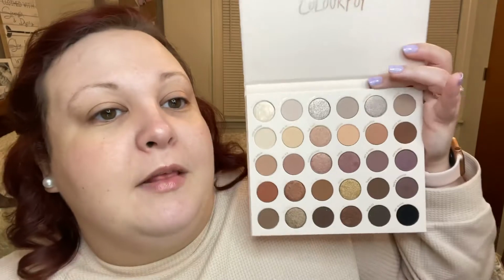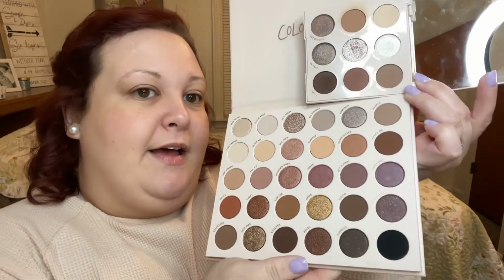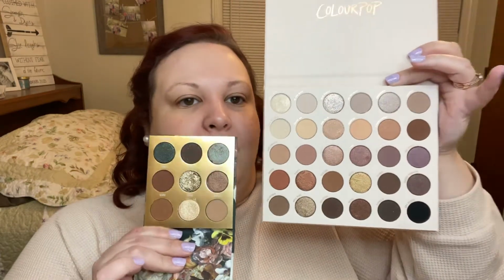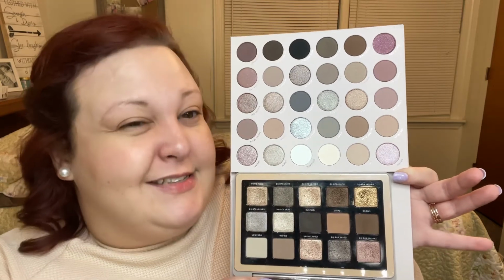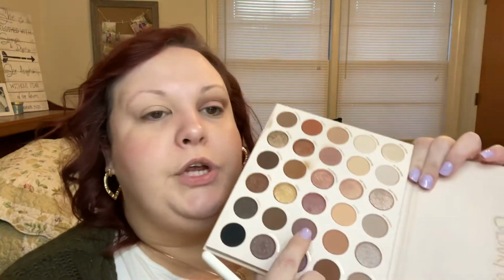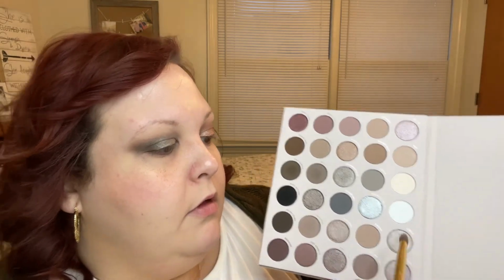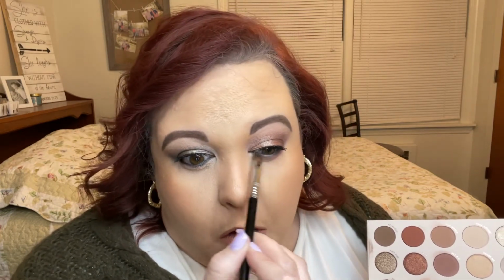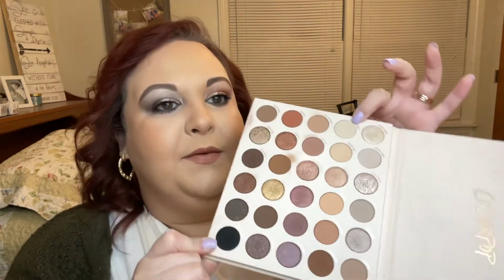ColourPop Bare Necessities vs Stone Cold Fox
e.l.f. Cosmetics Camo CC Cream

e.l.f. Cosmetics 16HR Camo Concealer

e.l.f. Cosmetics Halo Glow Setting Powder

e.l.f. Cosmetics Bite-Size Face Duo

Anastasia Beverly Hills Brow Wiz

L'Oréal Air Volume Mega Mascara

Juvia's Place The Nude Velvety Matte Lipstick